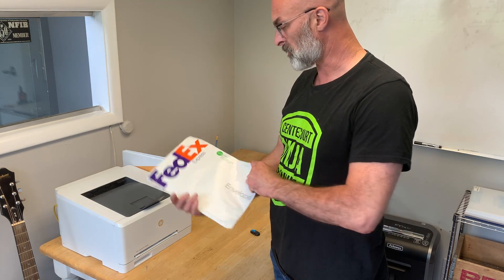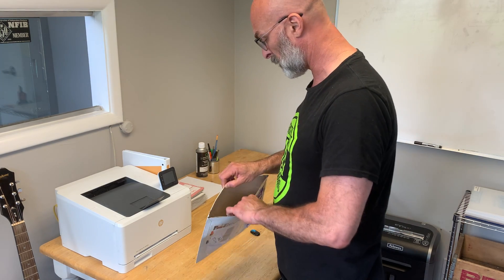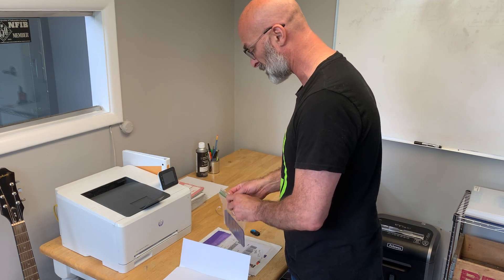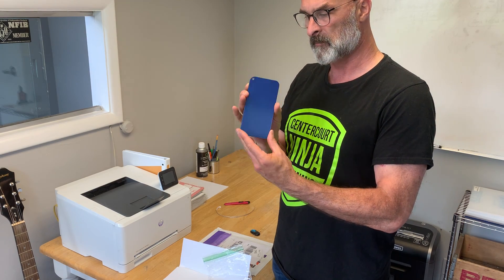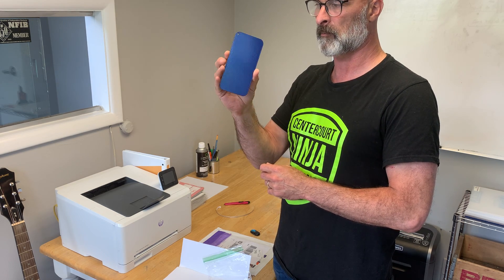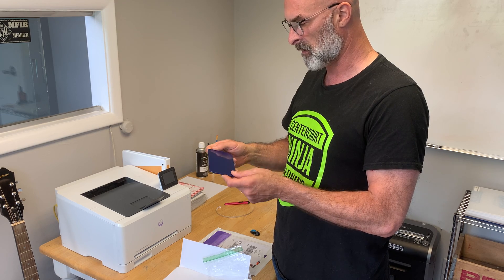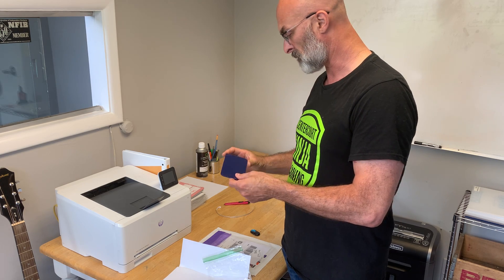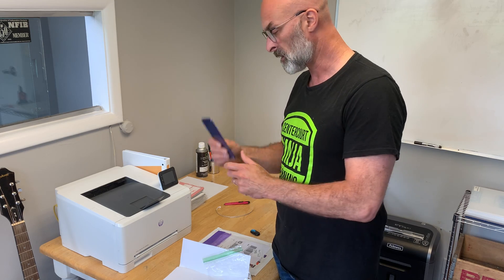MyPerfectColor Matching Paint for Gibraltar - Pearl Blue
MyPerfectColor receives a really cool pearlescent blue powder coat to match for touch up paint from Gibraltar.